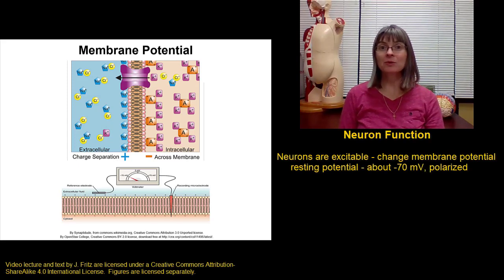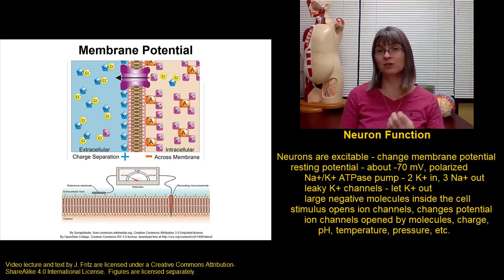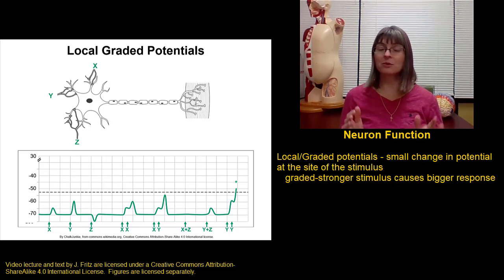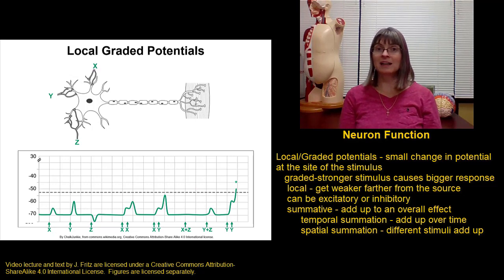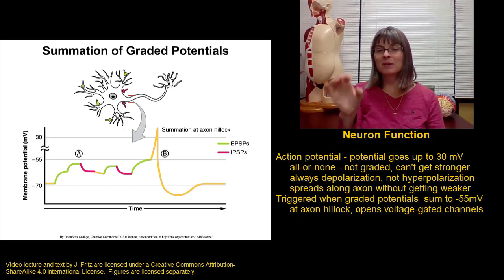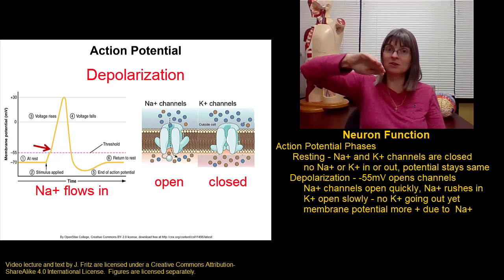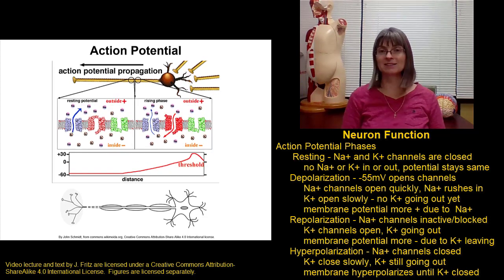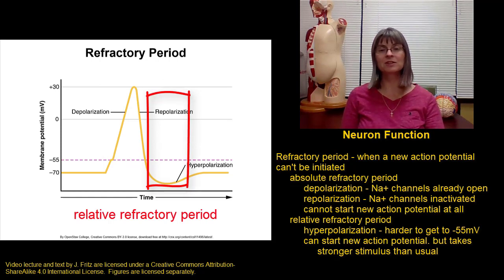Neuron Activity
Graded potential and action potentials in neurons for BIO 271 with Dr. Fritz at St. Clair County Community College in Port Huron, MI.